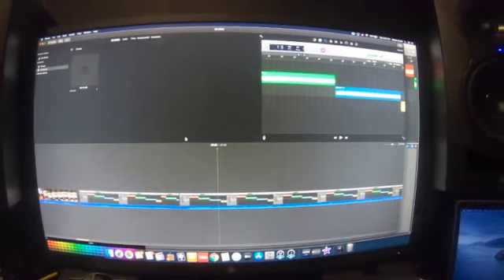Uber Rev Blue vs JJ-100 vs 6505 vs Putney Them Bones shootout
1st Cabinet mic’ing. All tracks panned Center, single track. Guitar straight in.